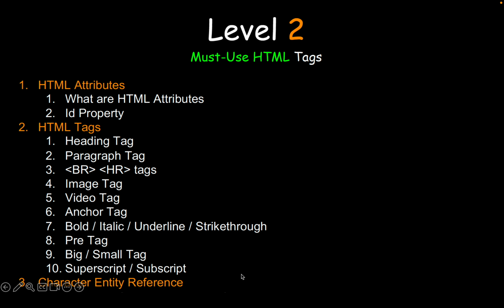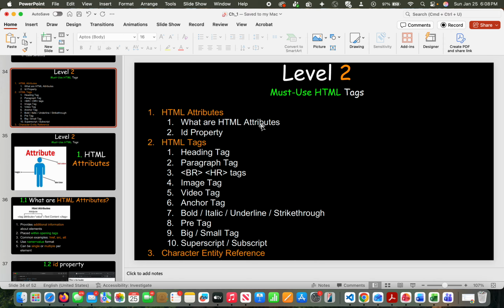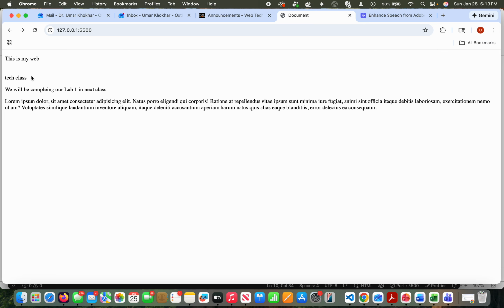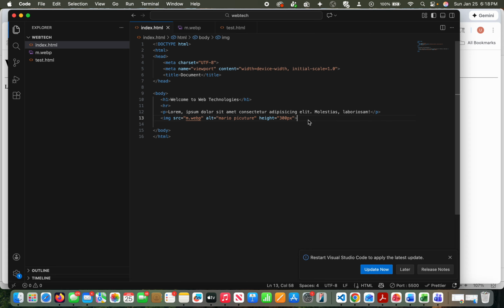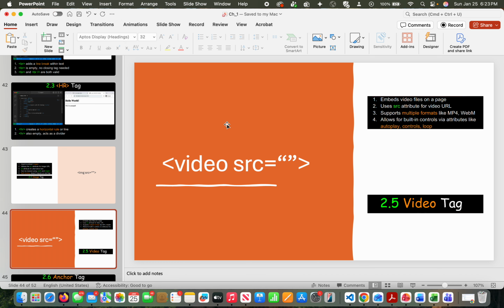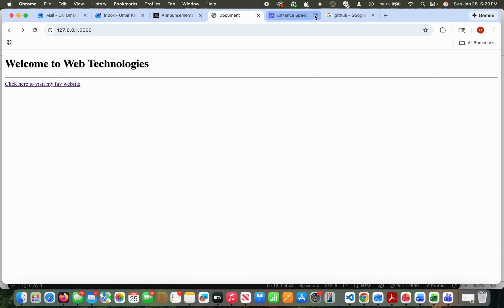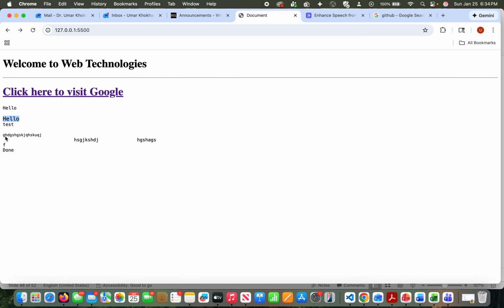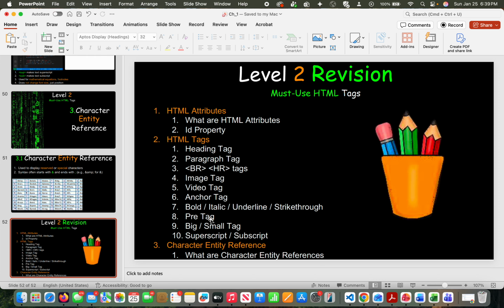Introduction to HTML (Part 2)